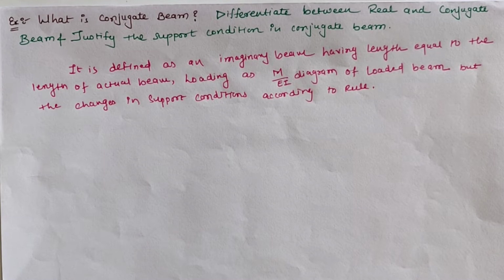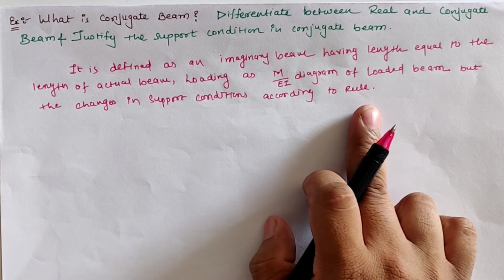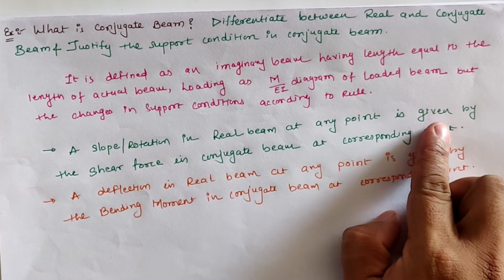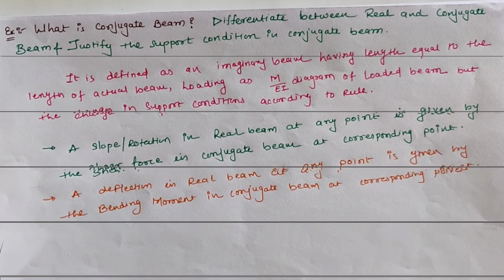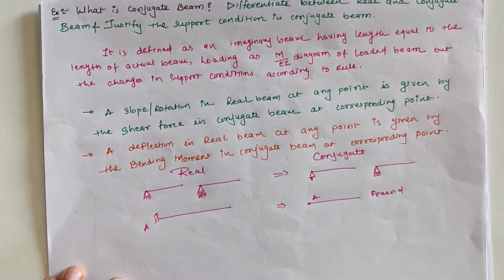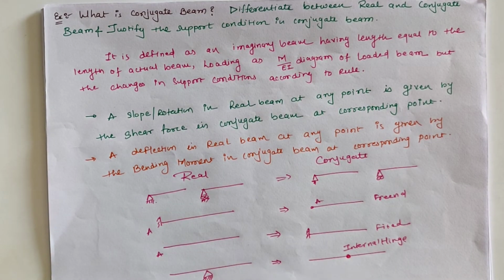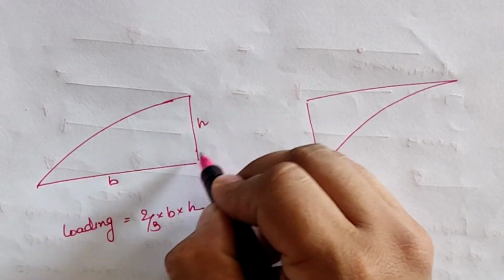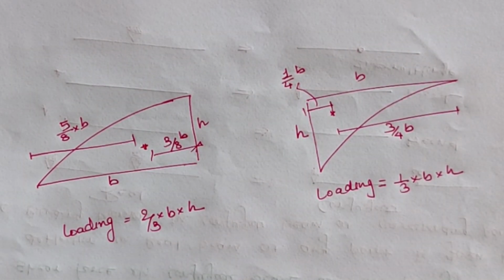WHAT IS CONJUGATE BEAM, DIFFERENCE BETWEEN REAL AND CONJUGATE BEAM , SUPPORT CONDITIONS CHANGE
As Slope an Deflection is important for any loaded beam, there are so many different methods are used. out of which one method is "Conjugate Beam Method". Conjugate beam is defined as the Fictitious or Imaginary beam with the same length as that of the givenl beam and supoort conditions may be changed or as it is as per rule but loading on conjugate beam is bending moment divided by EI.